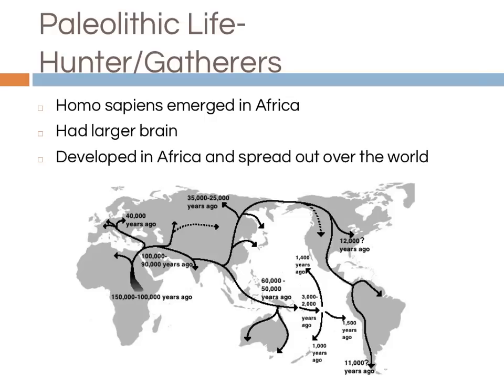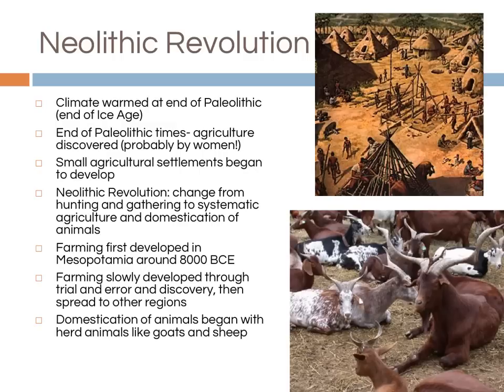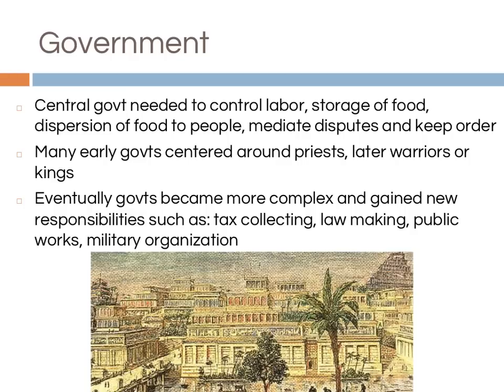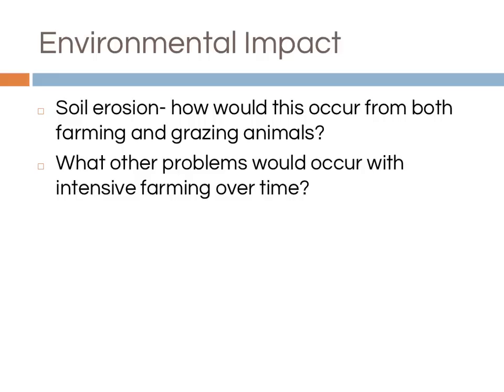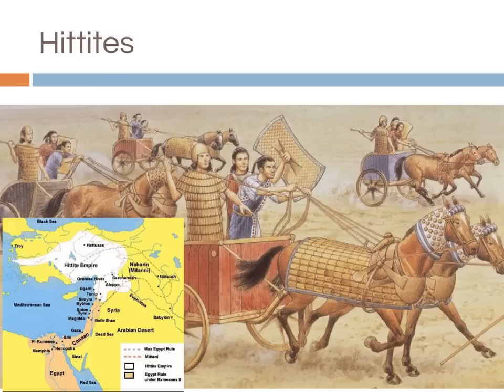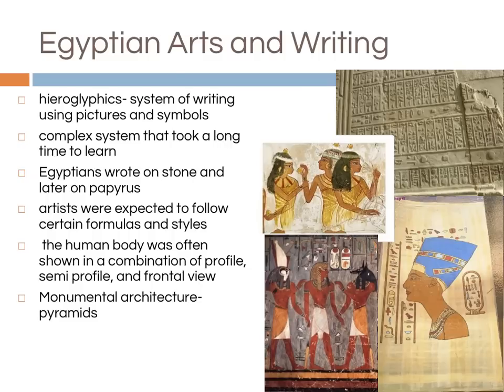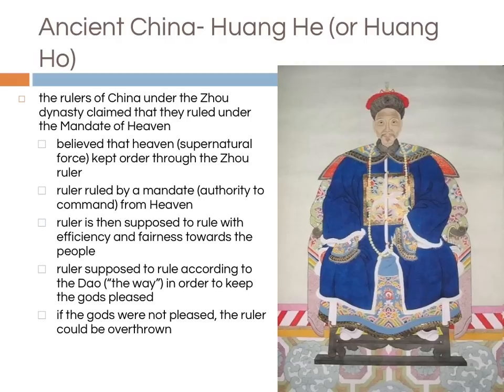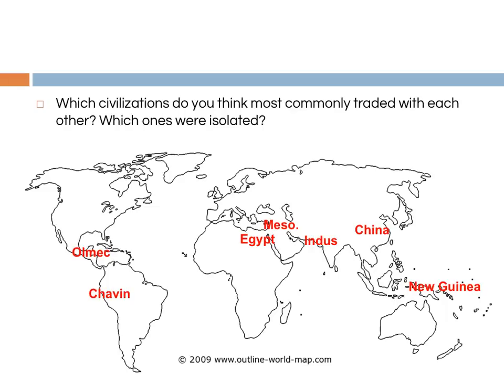WHAP Ch 1